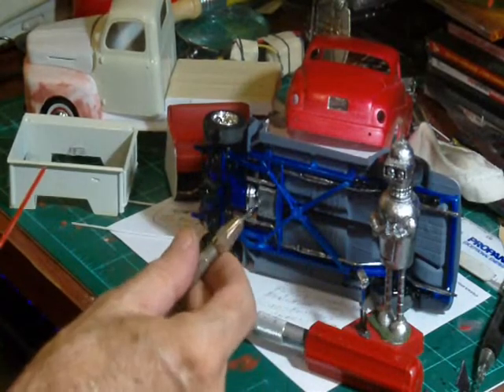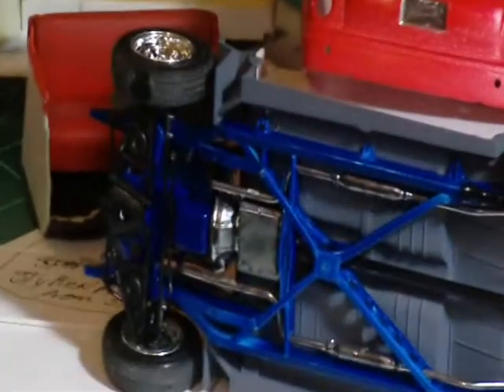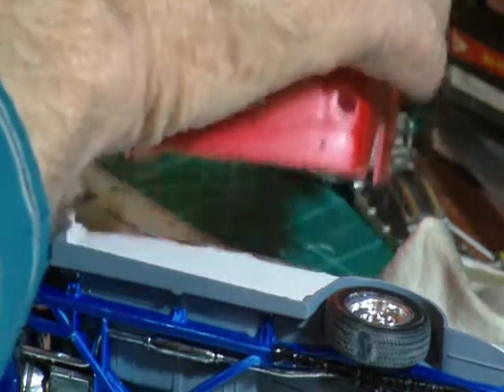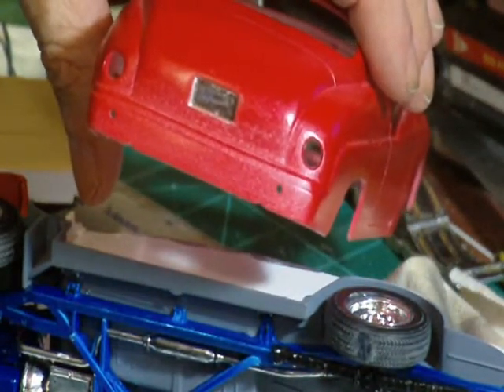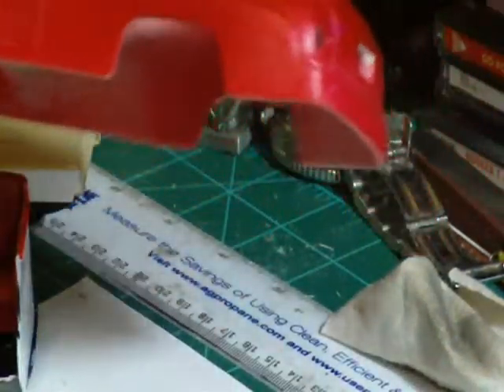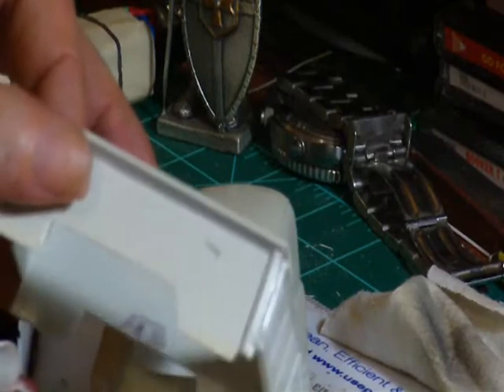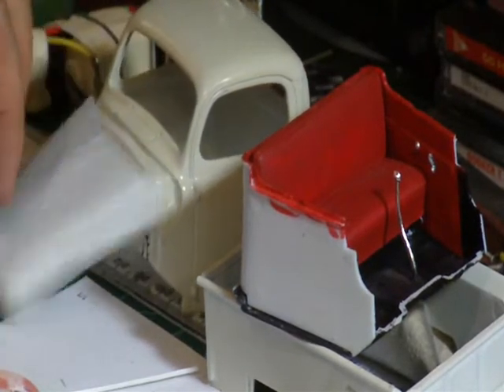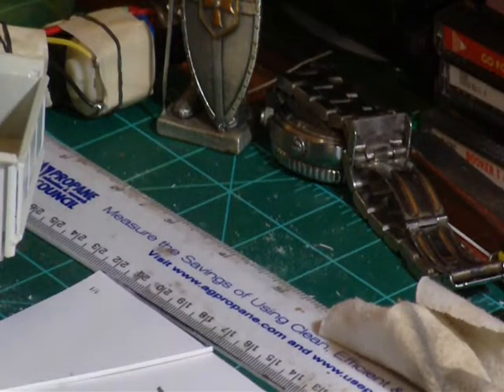Stryene Missive 4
two projects in my pipeline.